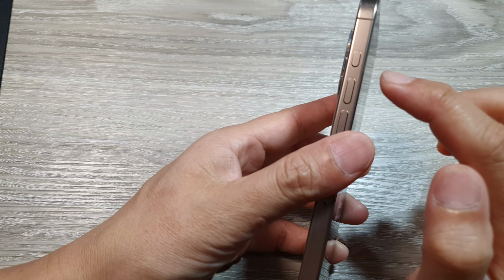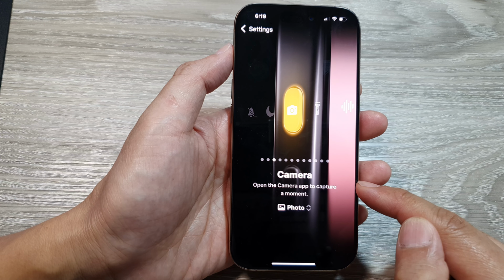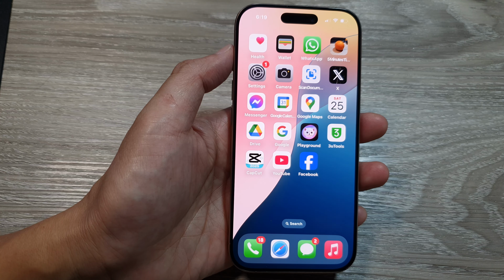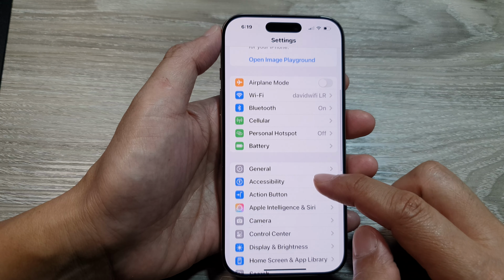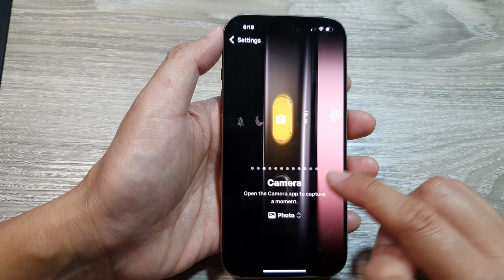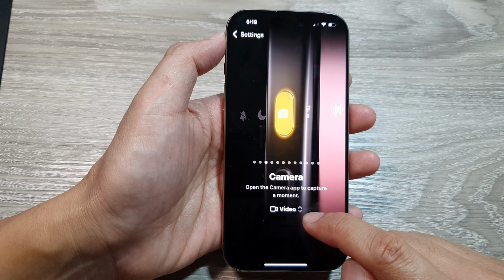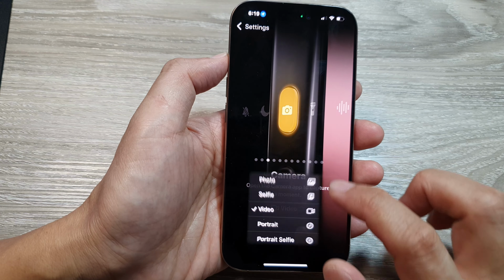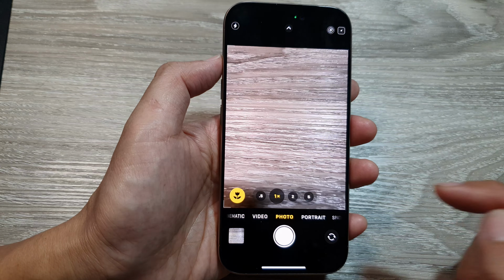How to Set the Action Button to Open Camera in Photo or Video Mode on iPhone 16/16 Pro Max (iOS 18)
Learn how to customize the Action Button on your iPhone 16 or 16 Pro Max running iOS 18 to instantly open the Camera app in Photo or Video mode. This quick and easy tutorial will show you step-by-step how to set up the Action Button for faster access to capture those perfect moments. Whether you're a photography enthusiast or just want to save time, this feature is a must-know!